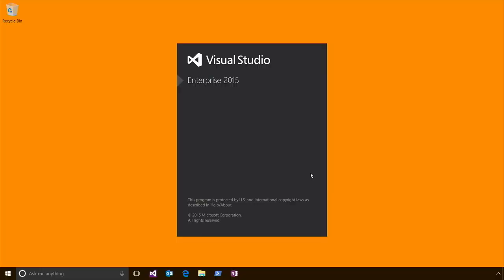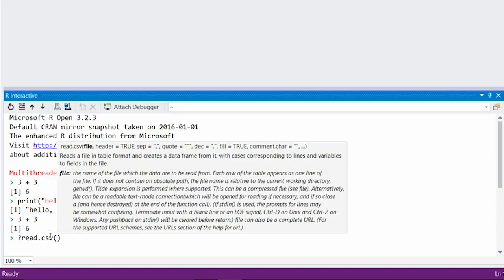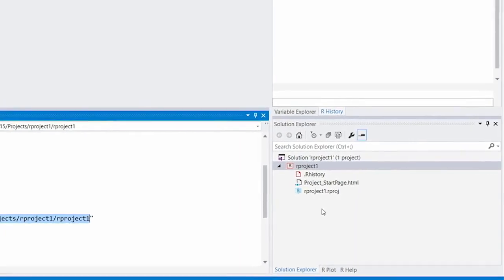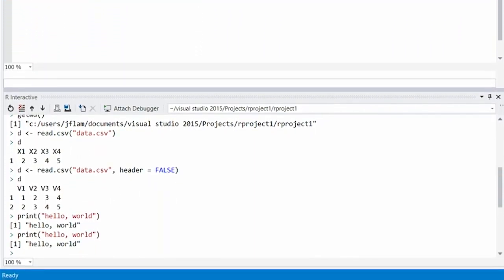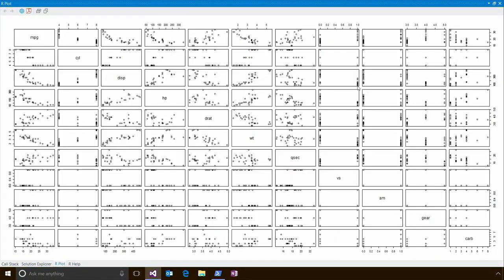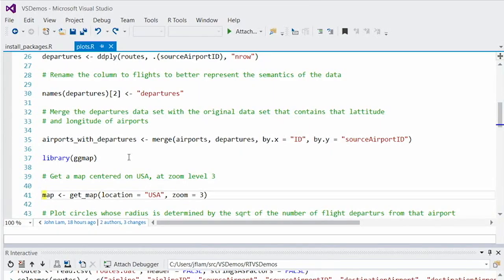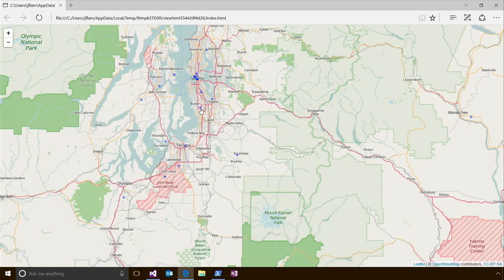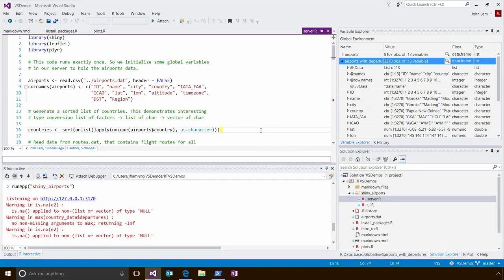Data Driven SQL Server 2016 R Tools for Visual Studio